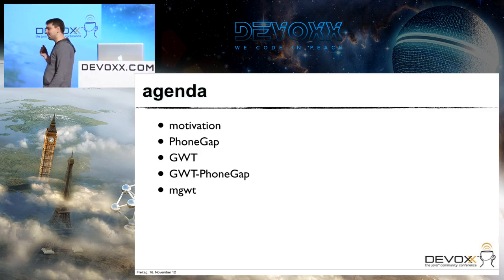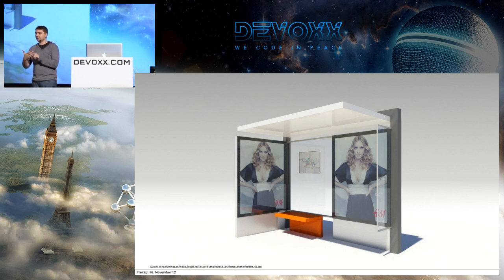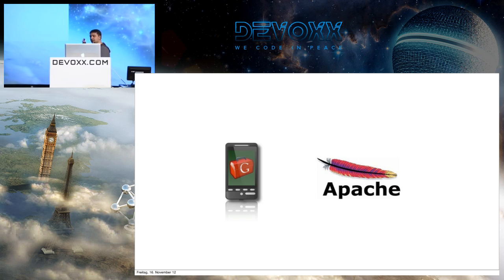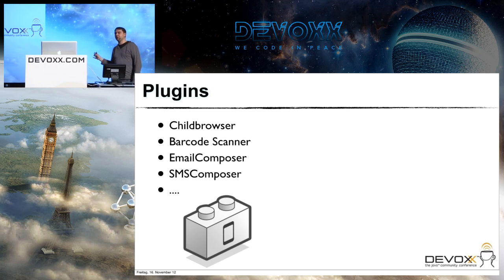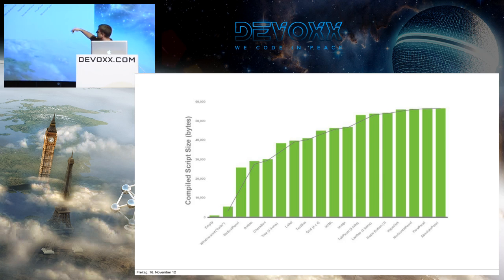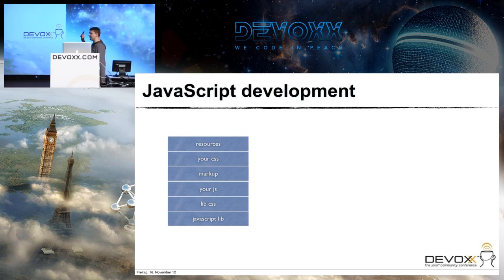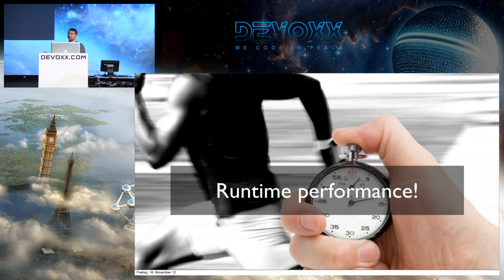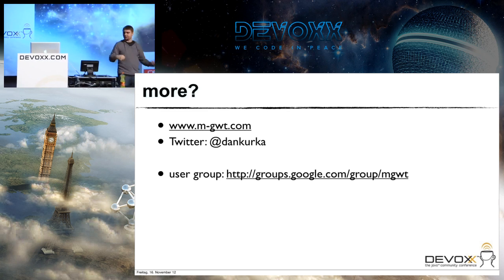mgwt - GWT goes mobile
Building mobile apps and webpages with mgwt & gwt-phonegap is a great way to build cross platform mobile apps in Java. Especially porting your existing GWT apps becomes incredibly easy.
With Phonegap you can build cross platform apps based on web standards. This can be done with Javascript. GWT on the other hand is an excellent tool for building fast Javascript apps in Java, but it is missing some key parts for building great mobile apps with it. The two open source projects mgwt and gwt-phonegap close this gap: mgwt provides mobile widgets, that look like native widgets for different platforms - gwt-phonegap enables GWT apps to use Phonegap.
Putting these frameworks to work creates performant mobile apps that feel like native apps while being platform independent.

Author:
Daniel Kurka
Daniel Kurka is a member of the Google Web Toolkit steering committee that decides on the future of GWT development. He is also a master committer to GWT. In 2009 he started two open source projects for building mobile apps with GWT and Phonegap: mgwt and gwt-phonegap.
These frameworks have become the standard for building mobile apps with GWT.